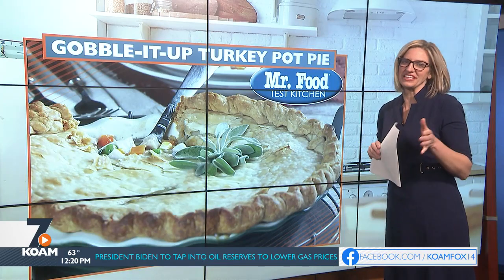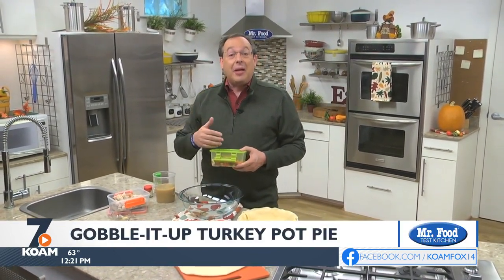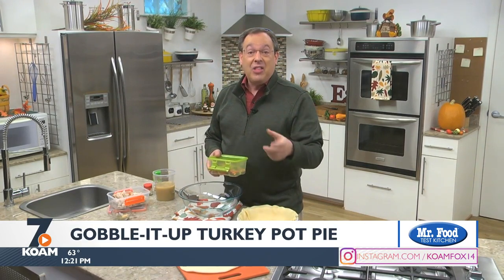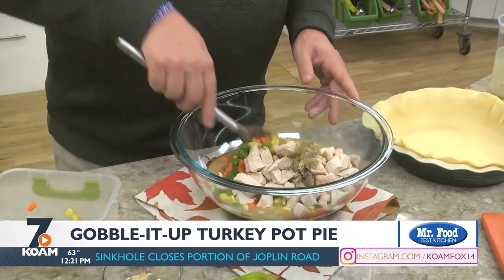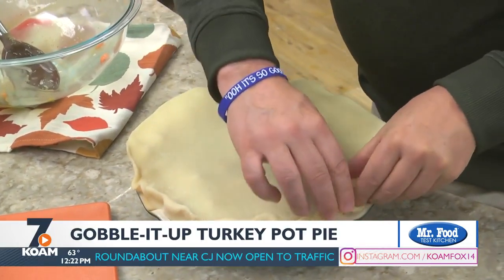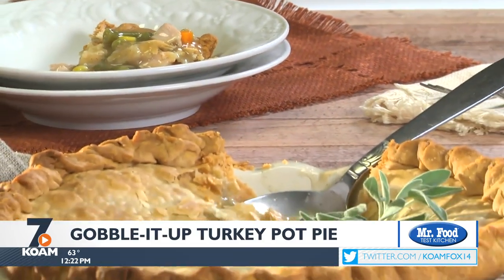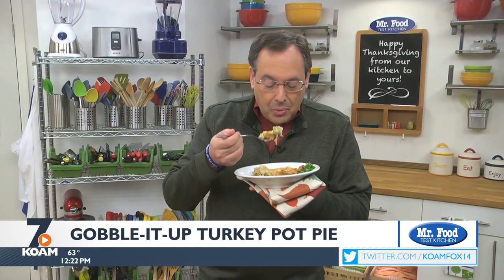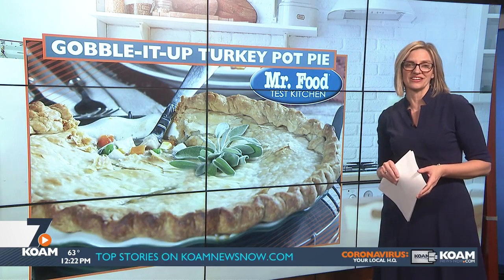MR. FOOD: GOBBLE-IT-UP TURKEY POT PIE (11/25/2021)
That way you'll know when we have breaking news or severe weather updates.